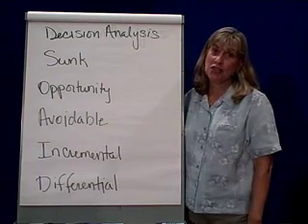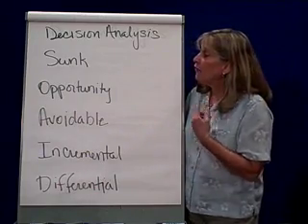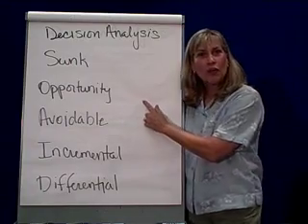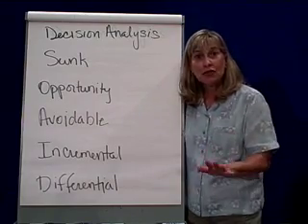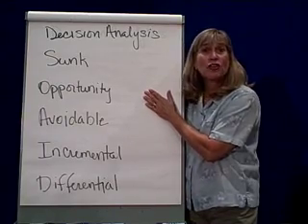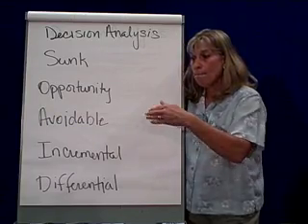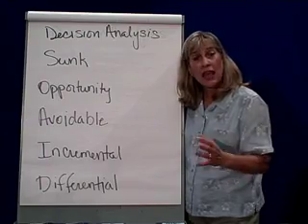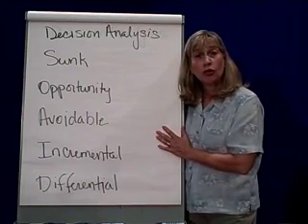Short-Run Decision Analysis 1 Terms